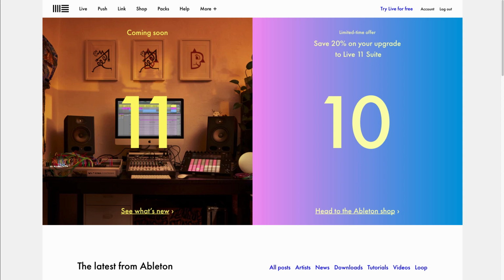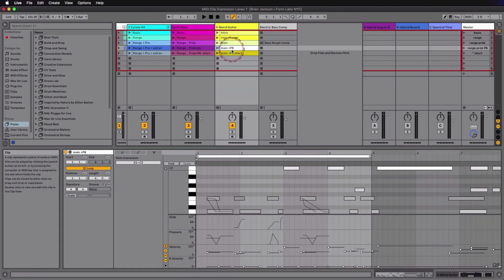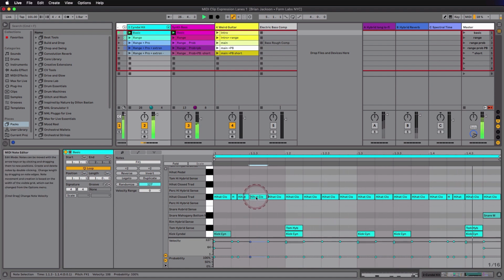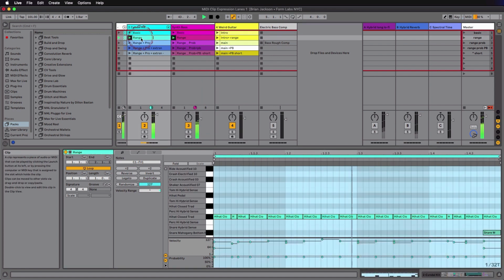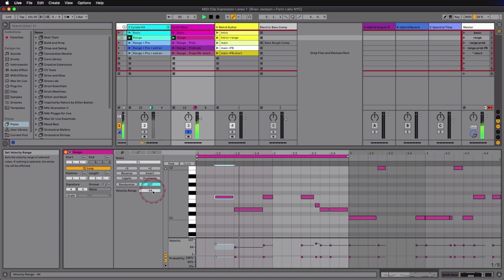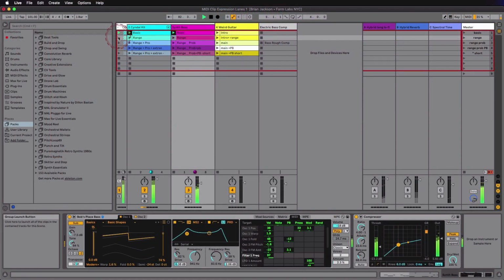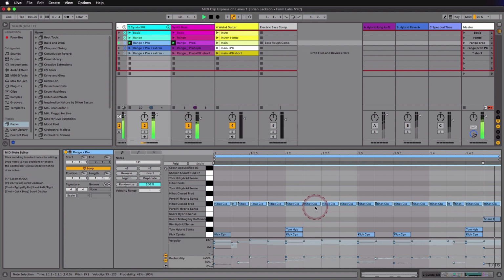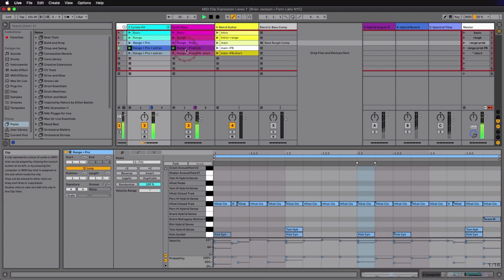Ableton Live 11: Five Best New Features (1/5) - Chance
Ableton Live 11: Five Best New Features, part 1 - Chance

This video is the first in a 5 part series introducing five of the best new features in Ableton Live 11.

In this first installment I am going to talk about the new Velocity Chance and Note Chance Expression Lanes in the redesigned Clip View. In future videos I’ll show you how I use MPE - MIDI Polyphonic Expression, Track Comping and Take Lanes, use the new Scene Follow Actions to quickly create arrangements, and also have a look at the new audio effect devices, especially Hybrid Reverb and Spectral Time.

Timestamps
00:00 Ableton Live 11: Five Best New Features (1/5) - Chance
00:28 Redesigned Clip View
01:15 MIDI Velocity 101
02:20 New Velocity Chance feature (Range)
05:28 New Probability Note Chance % feature
06:59 Outro music made with new features

►►My Ableton Live Beginners Courses on Skillshare.com.

Beyerdynamic DT 880 Pro headphones (Adorama)

Computer and ergonomic equipment:
OWC TB 3 dock (Amazon)
VIP3 Kinesis Freestyle Pro (Amazon)
Kensington Expert Mouse Trackball (Amazon)